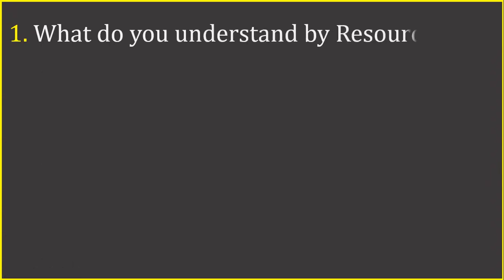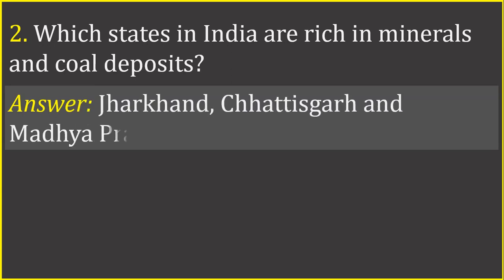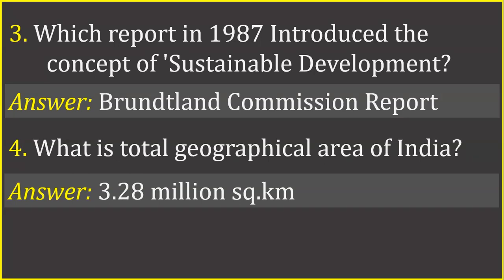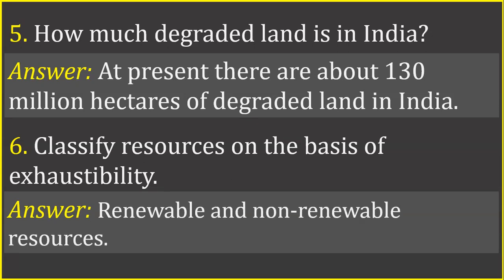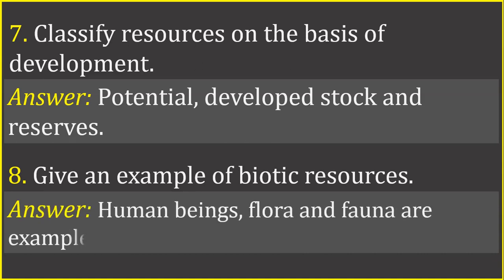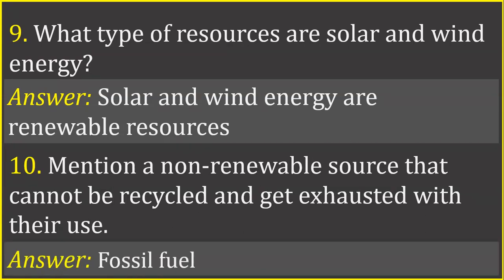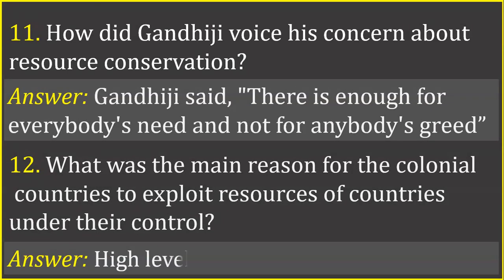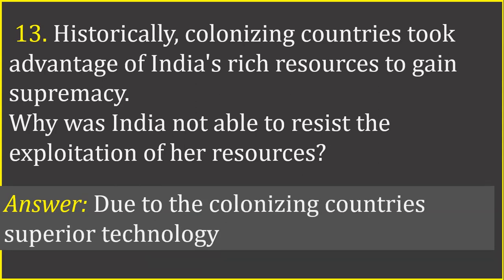AP New Text Book Syllabus | Social-Geography | Resources and Development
Resources and Development Important Bits Part-1